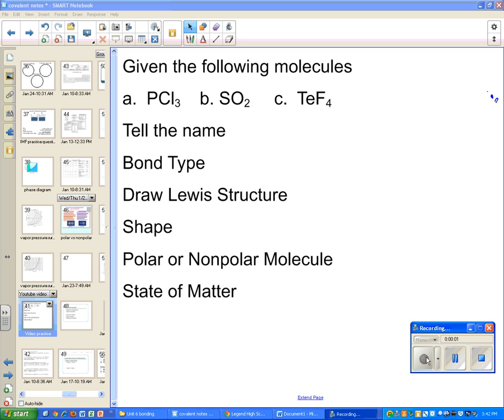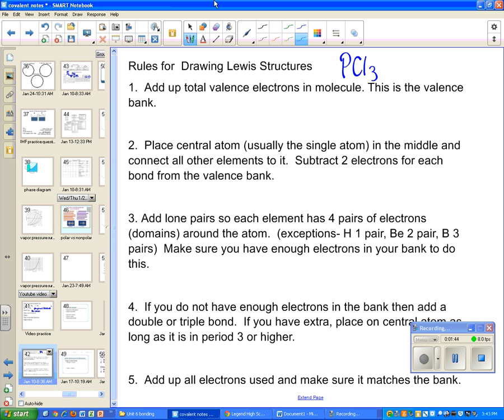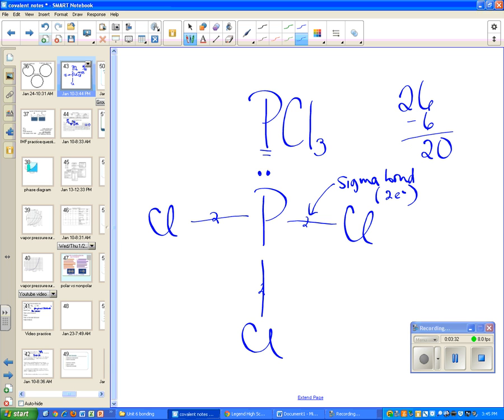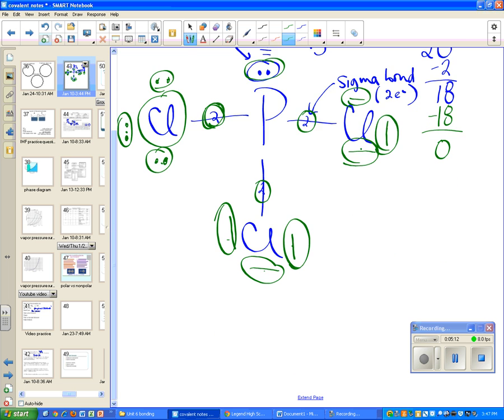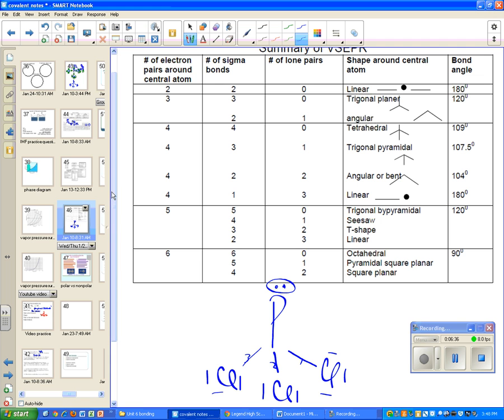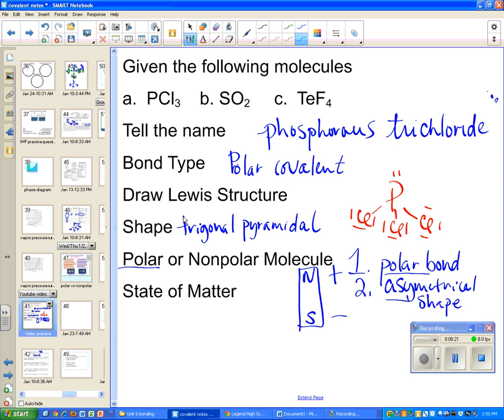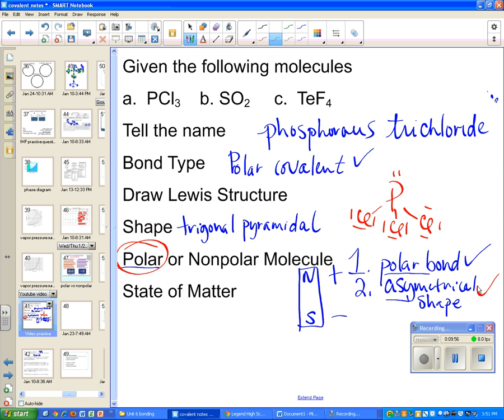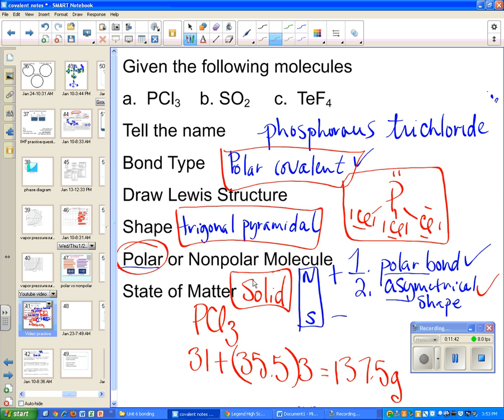drawing molecules simple